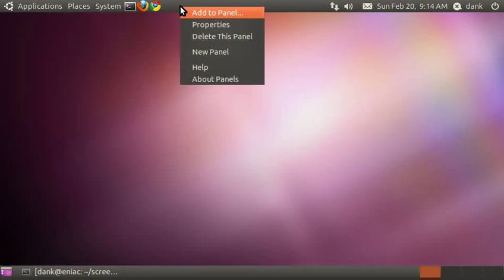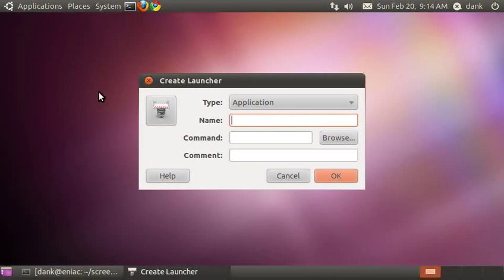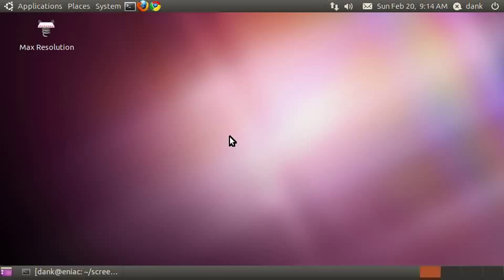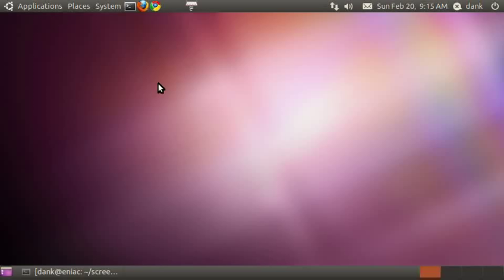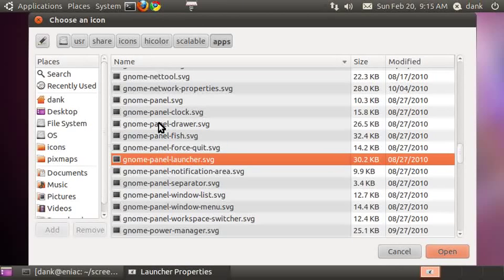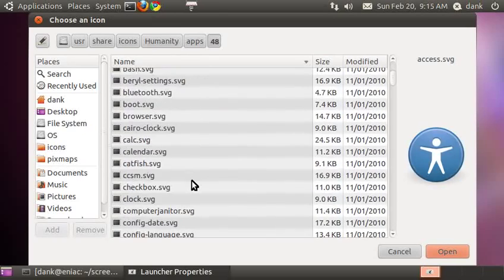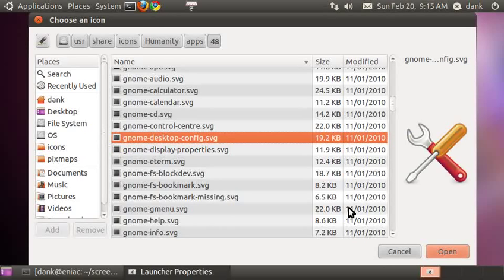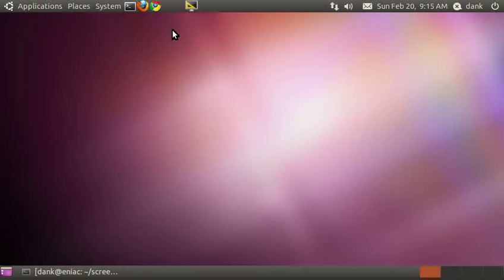Making an icon that restores screen resolution on Ubuntu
Some games change the screen resolution, but don't change it back on exit.
To work around it, you have to do something like 'xrandr -s 0' after running
games that misbehave on exit.  To make that easier,
you can create a little button on the Ubuntu menu bar that
sets the screen back to the highest resolution when you click it.
This video shows you how (not that you couldn't figure it out yourself...)